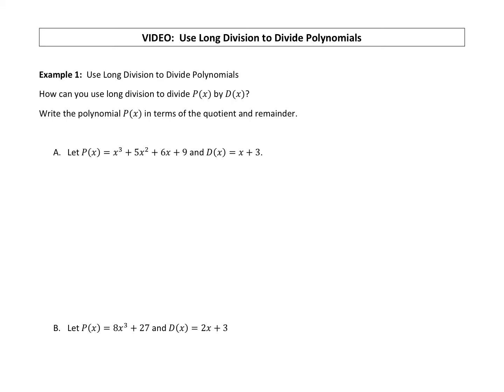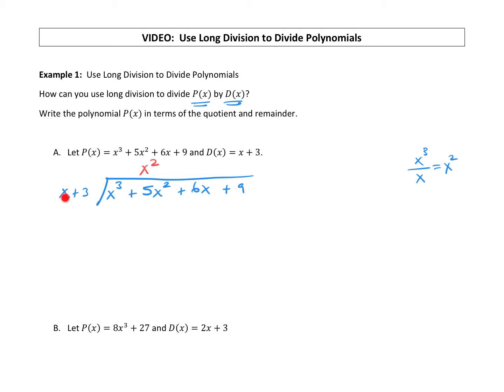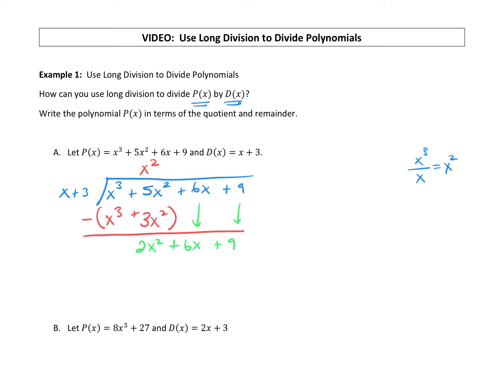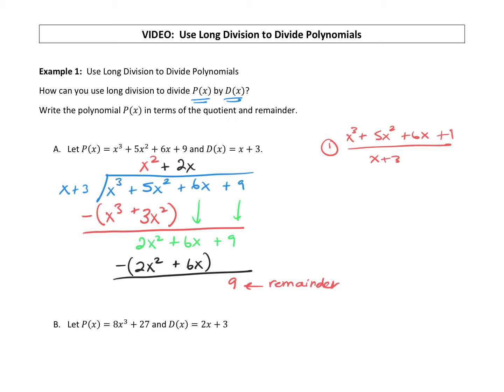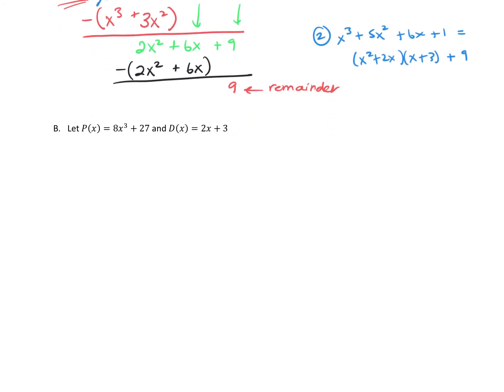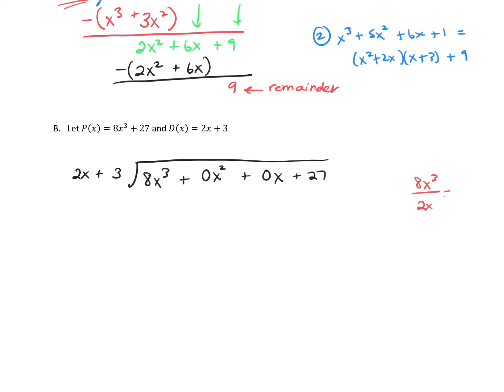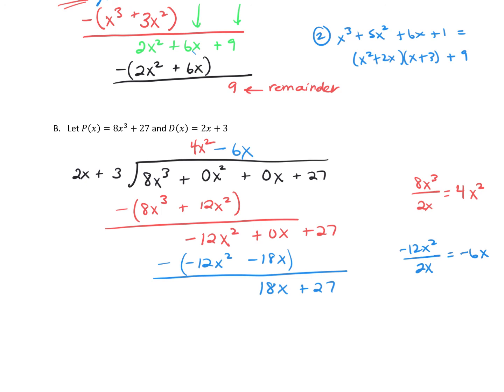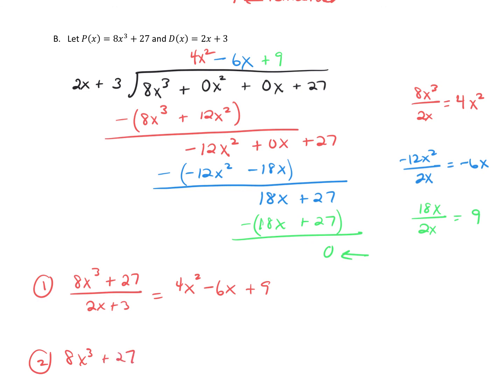Use Long Division to Divide Polynomials